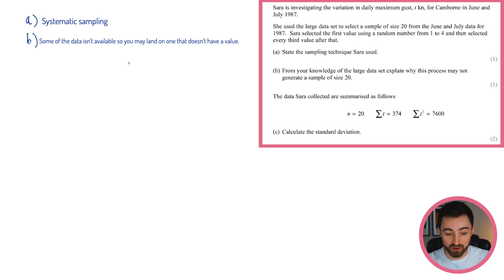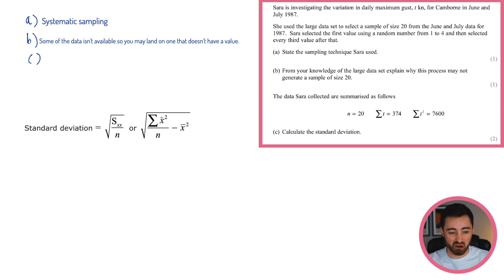Edexcel AS Mathematics - Sample Assessment Materials Paper 2 - Statistics and Mechanics (YEAR 12)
Edexcel AS Mathematics - Sample Assessment Materials Paper 2 - Statistics and Mechanics

If you're in year 12 you should be doing this! Past papers are a great way to prepare for your exams (or mini exams, or teacher assessed grades, or small topic tests, or algorithms, or whatever it is they're doing these days...)

This paper is on applied maths, so stats and mechanics. The questions are generally longer so you need to get used to them as soon as possible! It's only gonna get worse in year 13...

If you'd like to reach god mode in your maths exams then go to AITutor and you'll have me take you through the entire course in fastest and most effective way possible. You'll be smashing out exams like this in no time

Intro: 00:00
Question 1: 00:13
Question 2: 5:15
Question 3: 12:07
Question 4: 19:25
Question 5: 30:28
Question 6: 45:00
Question 7: 48:48
Question 8: 55:41
Question 9: 1:02:16